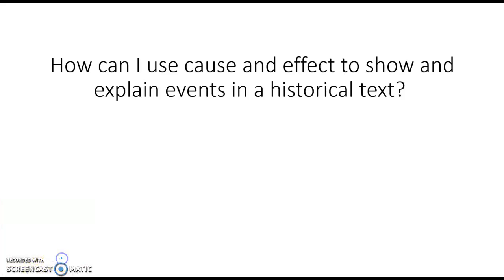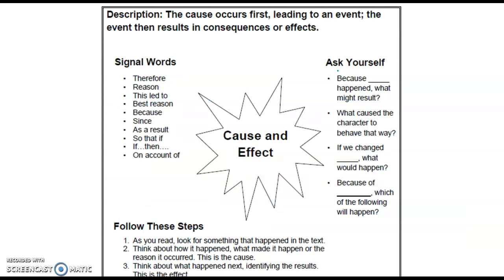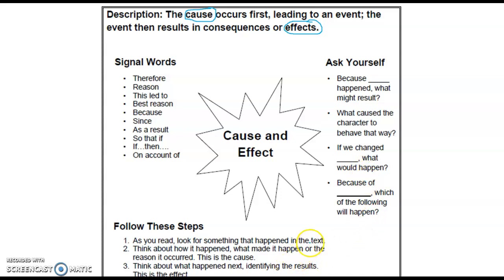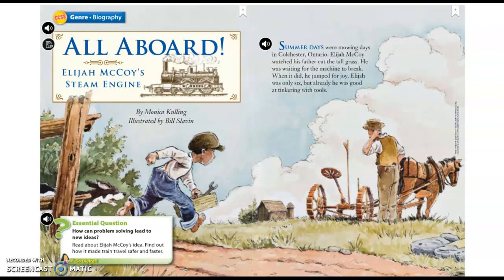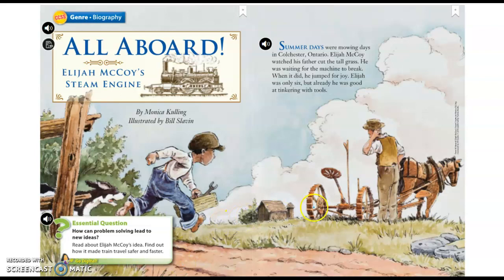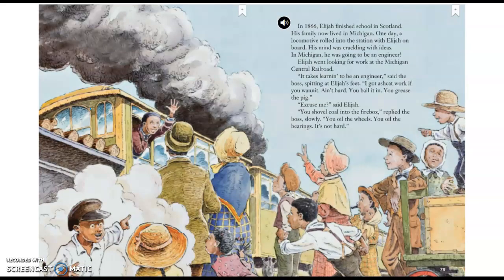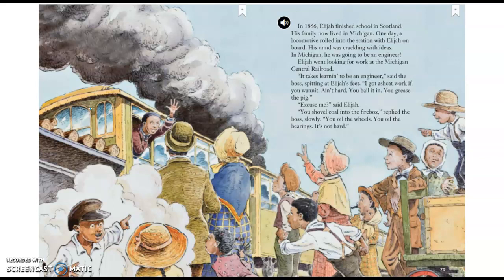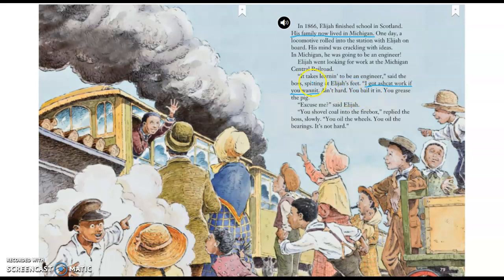Cause/Effect Elijah McCoy Day 1